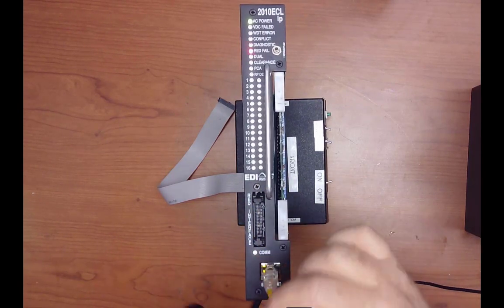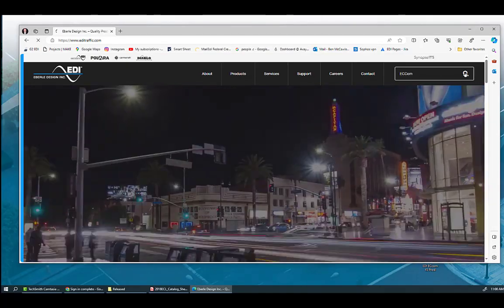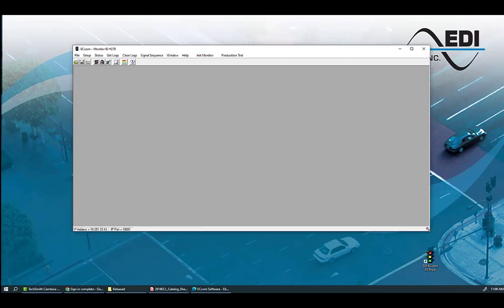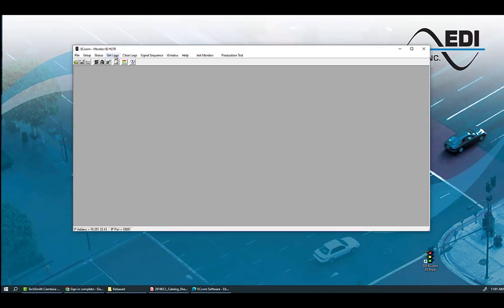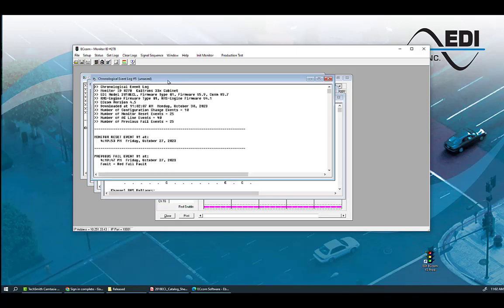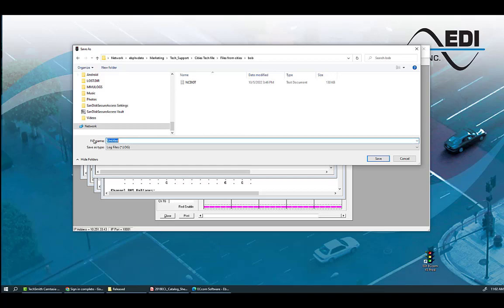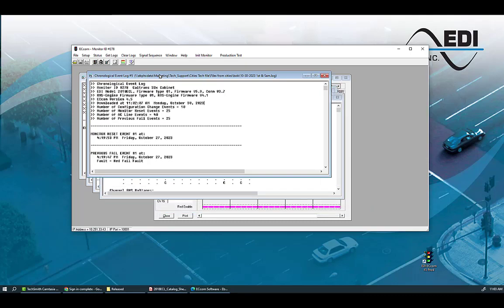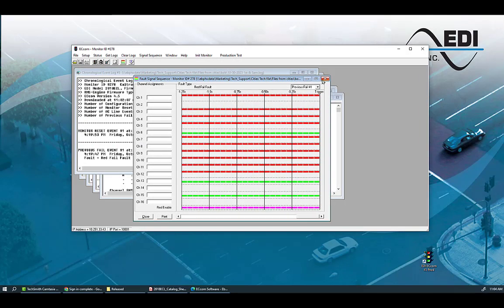How To Retrieve Log Files From Caltrans Monitors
Please note this is only applicable to EDI monitor models 2010ECLip, 2018ECLip and 2018KCLip.